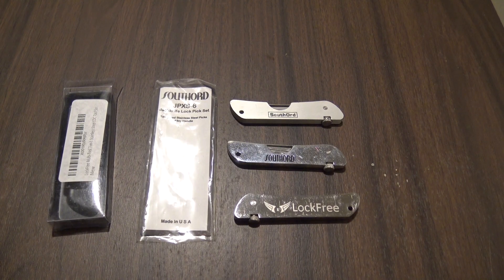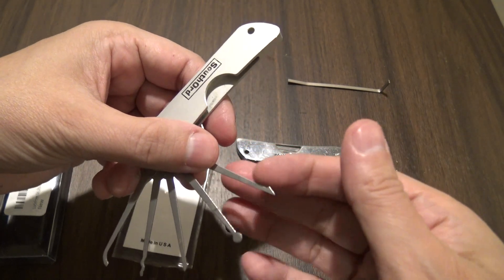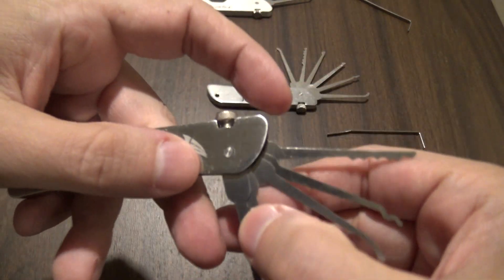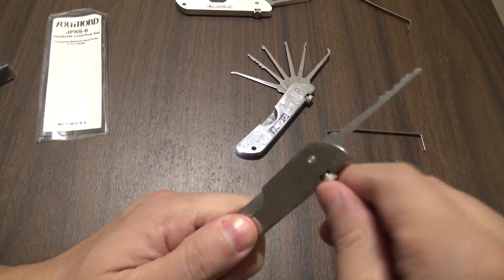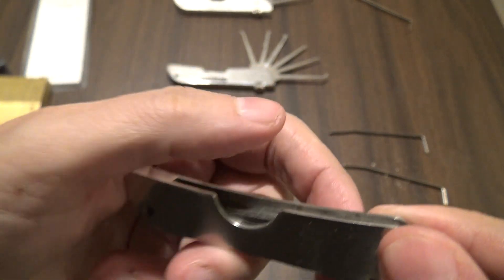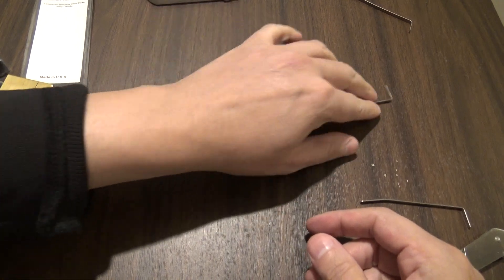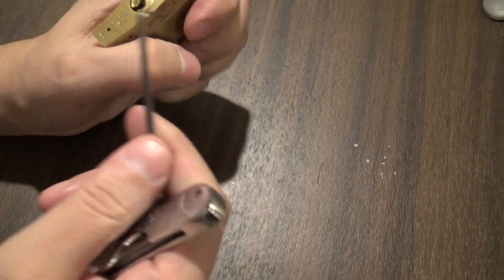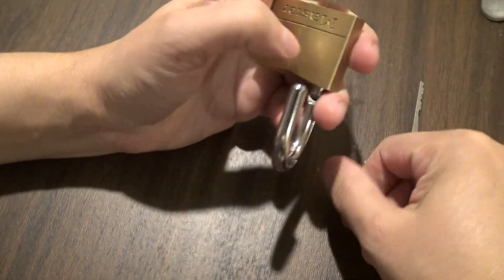Southord JPXS-6 Jacknife Lock Pick vs cheap knockoff / Review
This is both a comparison and review video of the Southord Jackknife lock pick JPXS-6 (chrome steel body) vs your average Chinese knock off.